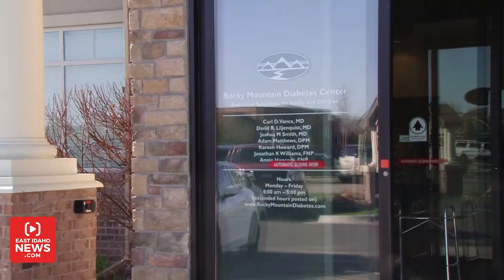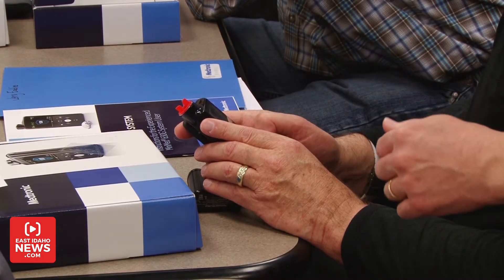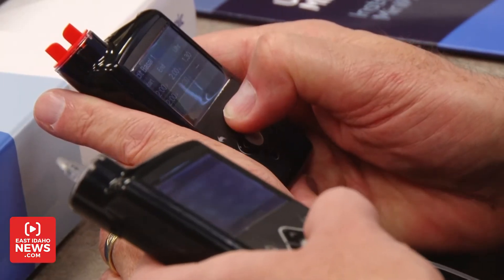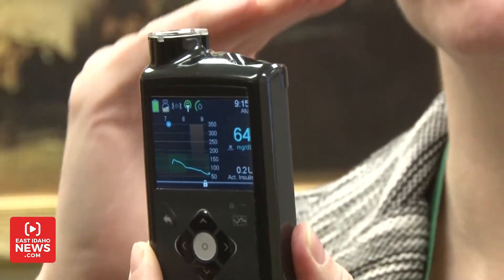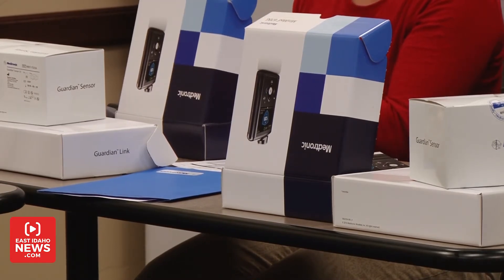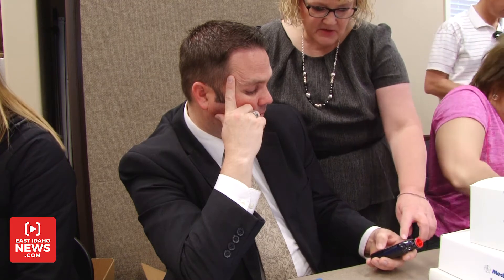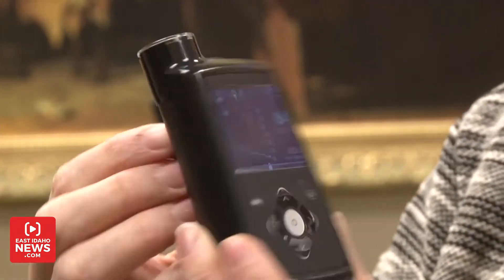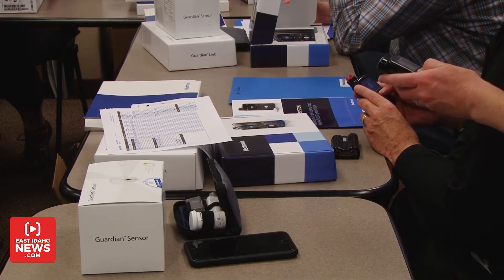Rocky Mountain Diabetes Center gives let patience pilot self-regulating insulin pump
IDAHO FALLS -- STAND UP:  I’m Natalia Hepworth in Idaho Falls, at Rocky Mountain Diabetes Center where volunteers with diabetes are going to be testing a new product that should help them regulate their insulin more conveniently.

SOT: It’s the first of its kind to actually interact with the blood sugar and do some of the automation,” RMD study coordinator, Becky Sulik says.

VO: On Thursday Rocky Mountain Diabetes Center trained eight volunteers on the Medtronic MiniMed 670G, the first hybrid closed loop insulin pump. In type 1 diabetes, the patient's pancreas produces little or no insulin, which means the patient has to regularly monitor sugar levels

SOT: “This technology is what we call a hybrid closed loop insulin pump. It’s a pump combined with a sensor," Sulik says.

VO: Compared to a standard insulin pump for type 1 diabetes, this new technology automatically tests a person's blood glucose level. It's considered a hybrid because it still needs interaction from the wearer.

SOT: “The pump is designed to respond to the blood sugar. As the blood sugar is going up the pump can change the insulin delivery to match that, or if the sugar is going down the pump can reduce or shut off the basal delivery to help control blood sugars,” Sulik says.

VO: With a regular insulin pump patients would have to check their blood sugars frequently and make adjustments. This new device eliminates most of the tedious steps. Patients still have to do the finger prick test but less often.

SOT: “It just takes some of the burden off. It’s really intense to manage type 1 diabetes where you have to worry about your exercise and your eating," Sulik says.

VO: Idaho Falls local Brian Wood received early access to the device, and said he's looking forward to the added independence his pump will bring.

“A little bit more hands off. The pump is more self regulating rather than depending on me for everything,” Wood said. “I’m excited to not have to worry and focus so much on the diabetes part of my life and be able to focus on other aspects of my life."

VO: Rocky Mountain Diabetes is one of few sites in the country to offer this product. It received FDA approval last fall and will be available soon to most patients. The product is approved for patients 14 and older.

SOT: "Where we’re going with this eventually is we’ll have a pump that will do everything. I think that will happen,” Sulik says.

STAND UP TAG:  If you are interested in knowing if you qualify for this product first consult your physician. In Idaho Falls I’m Natalia Hepworth EastIdahoNews.com